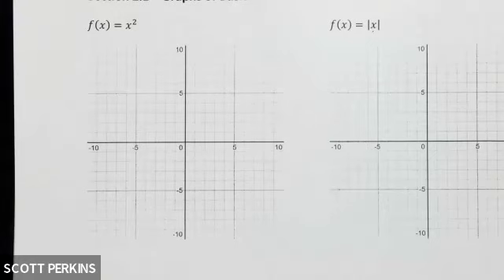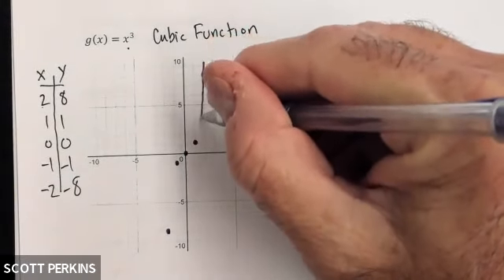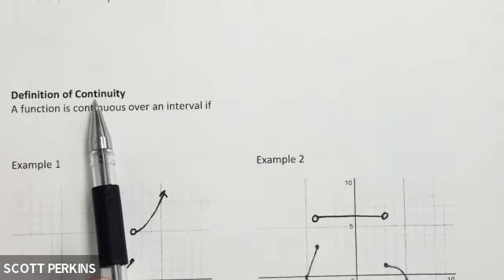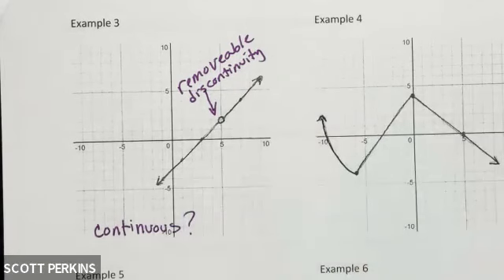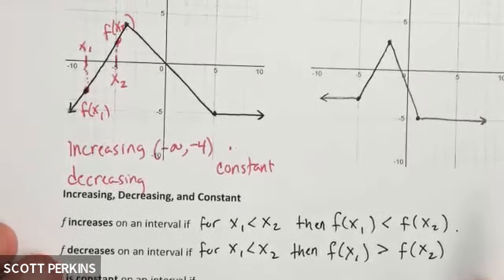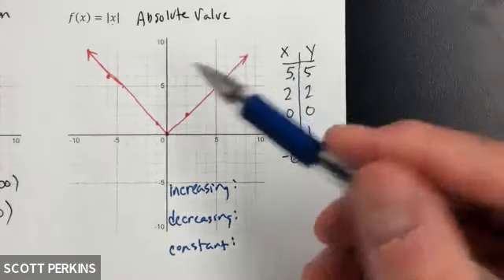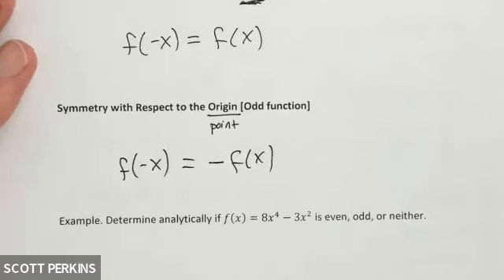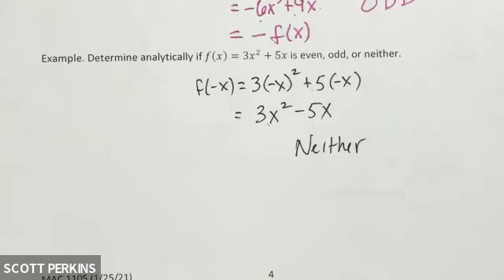MAC 1105 section 2.1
Here we introduce the six basic functions that we will do the majority of our work with for the next few chapters. In addition, we look at the continuity, increasing, decreasing, constant, even, and odd attributes of functions.